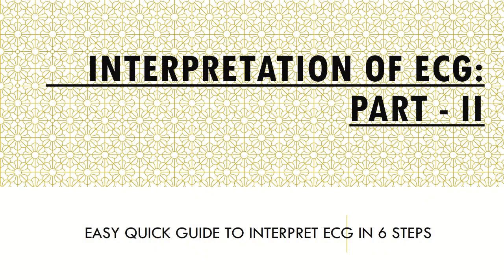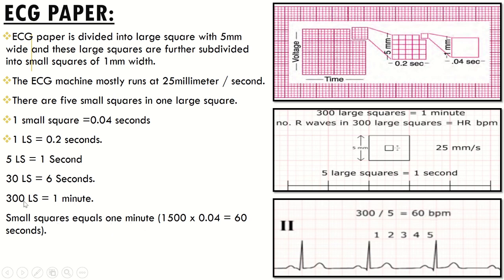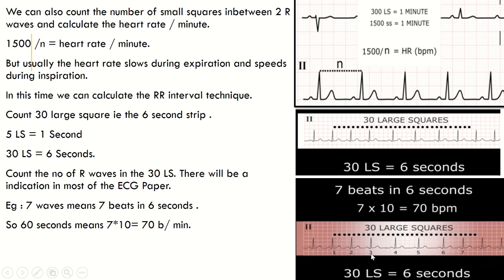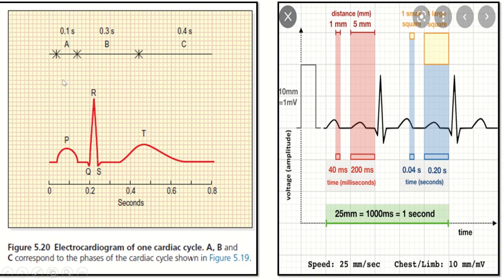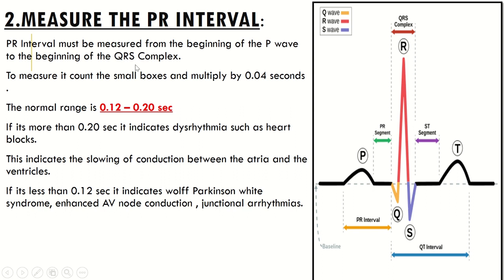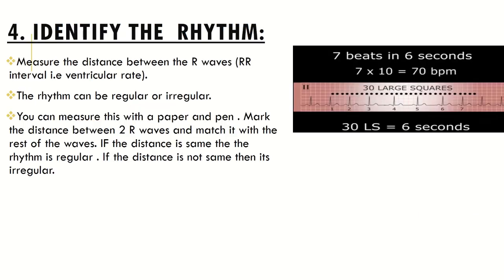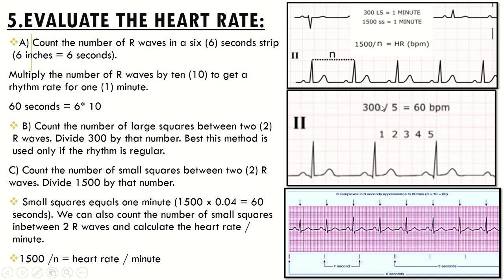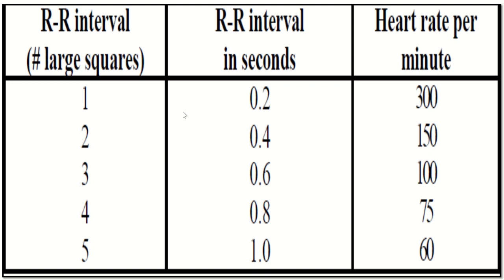6 EASY STEPS TO INTERPRET ECG IN ENGLISH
hello my dear friends . Interpreting ECG becomes a big problem . here is your easy 6 steps to interpret it quickly. i have made this video in Tamil and English . if you want to learn as a learning module just click the link below.